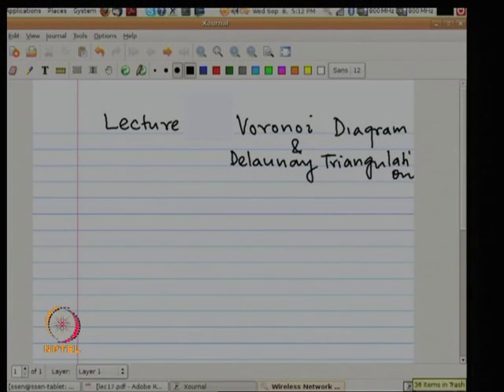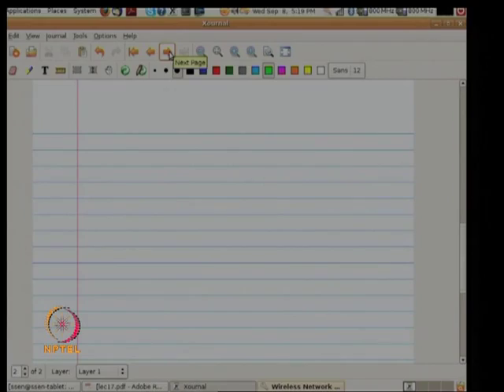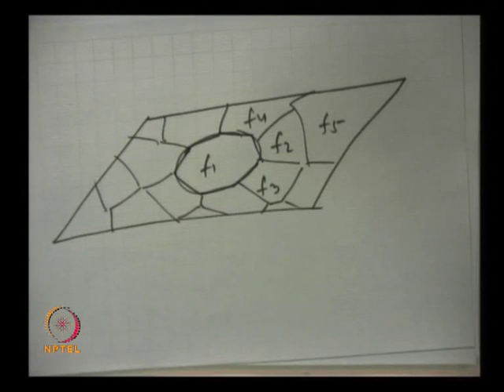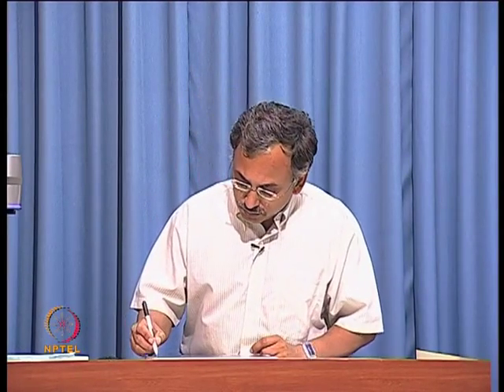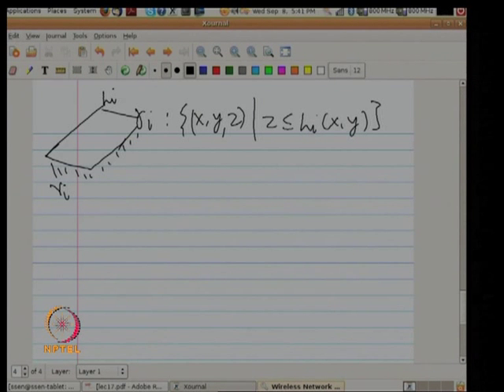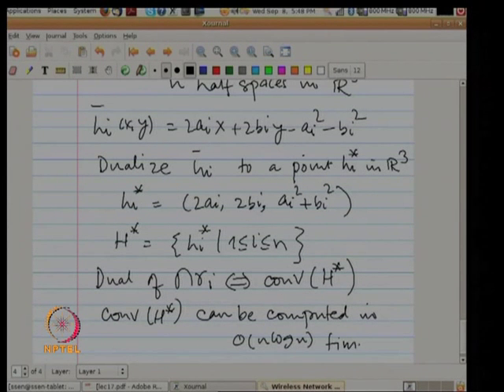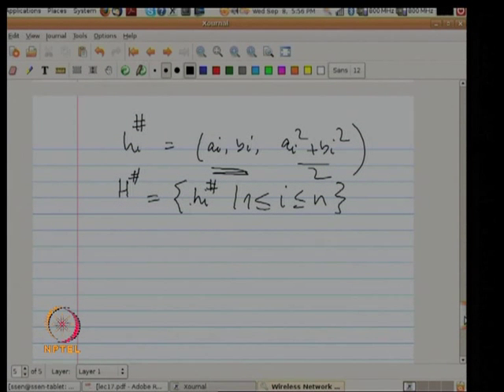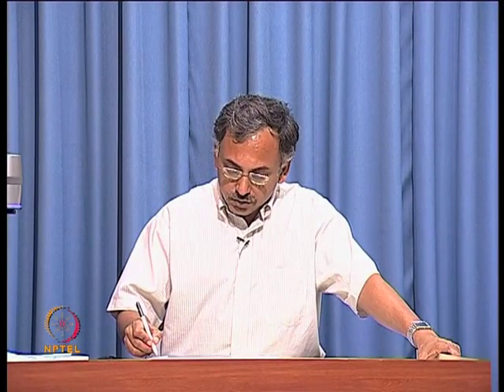Mod-08 Lec-17 Voronoi Diagram : Properties